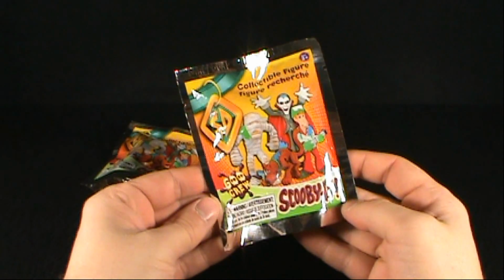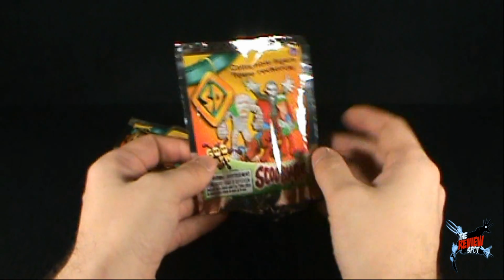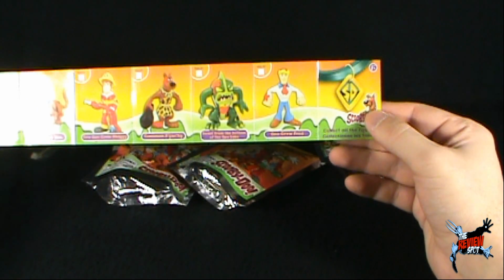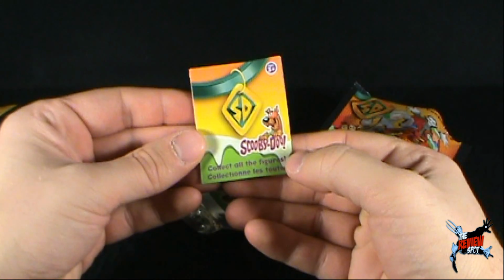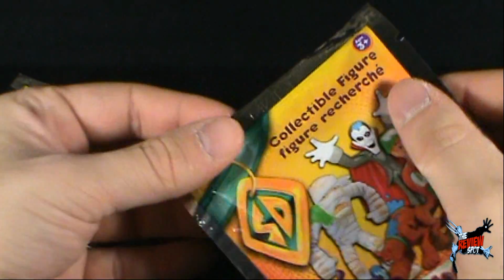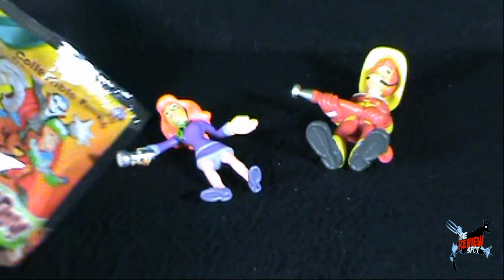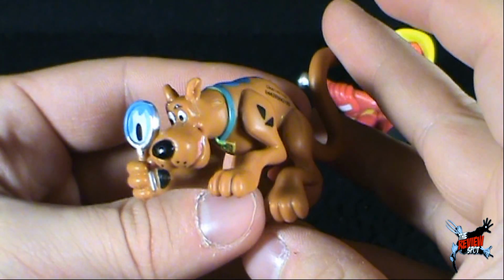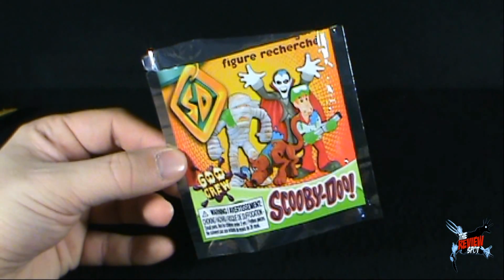Scooby-Doo! Goo Crew Collectible Figures Blind Bags OPENING!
On today's Spot, we'll be having a look at the Scooby-Doo Goo Crew Collectible Figures

and